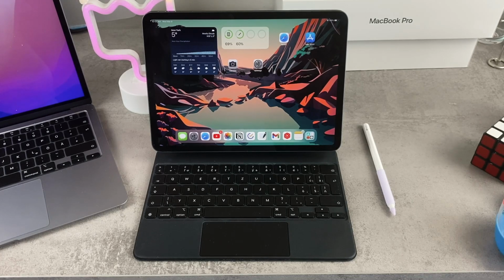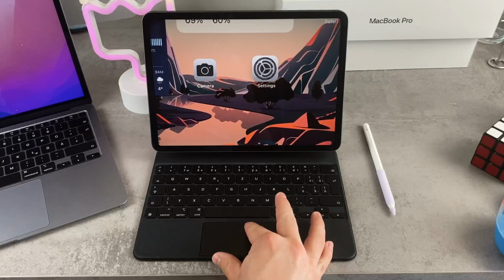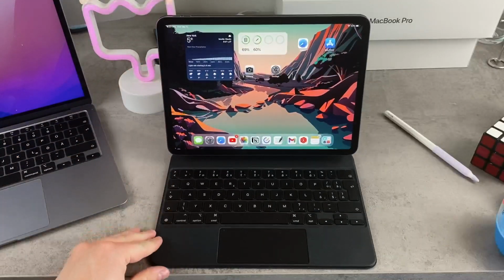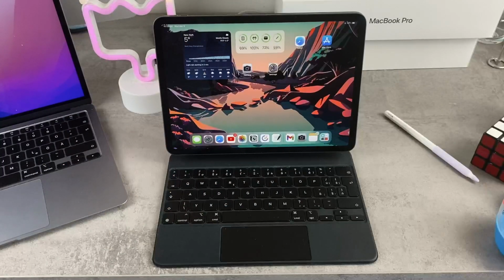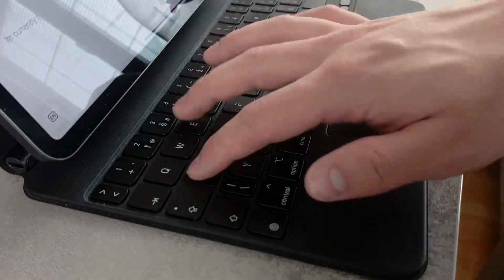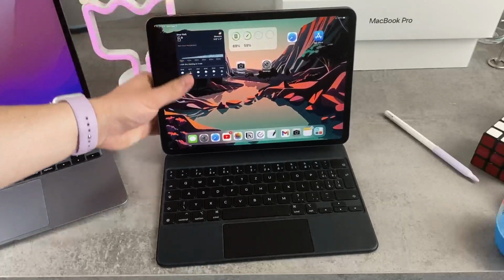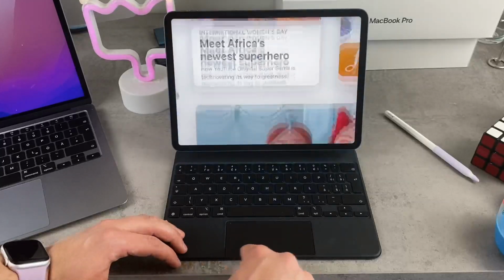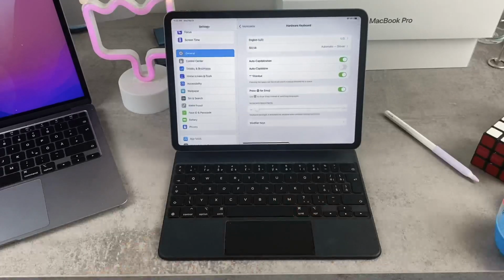iPad Magic Keyboard Review - 2022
I've been using this magic keyboard for more than a month, almost two months with the iPad Pro M1 11Inch and here are all my thoughts that I had, my pros as well as cons to this piece of hardware that isn't cheap let's say..
Hopefully you find some value in this video, and will be able to decide if you need one for yourself or not.